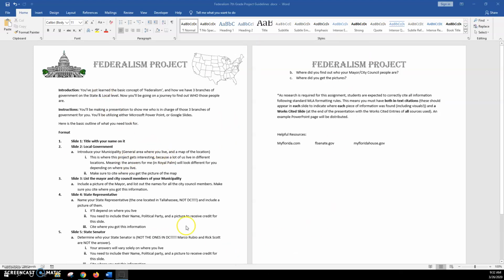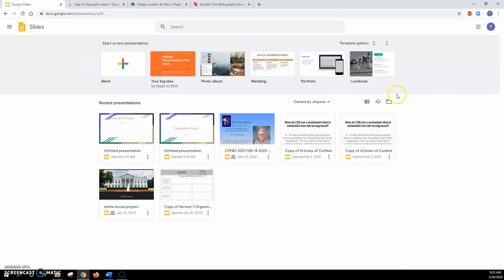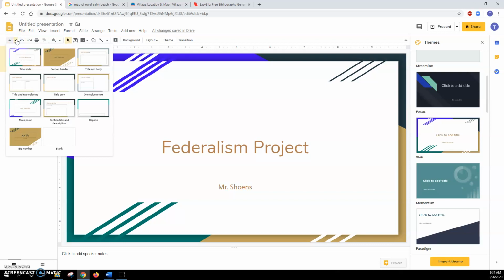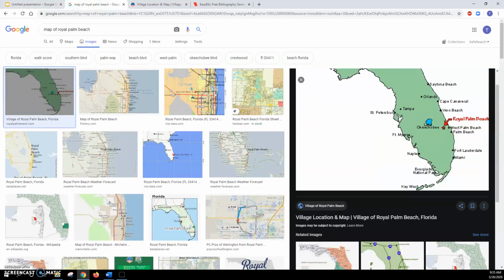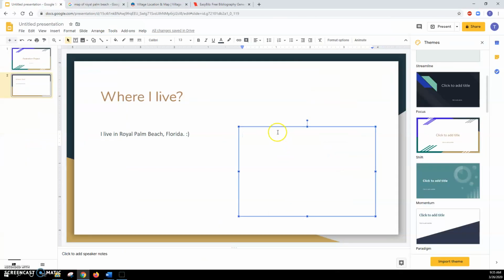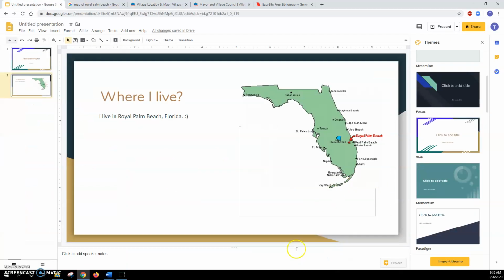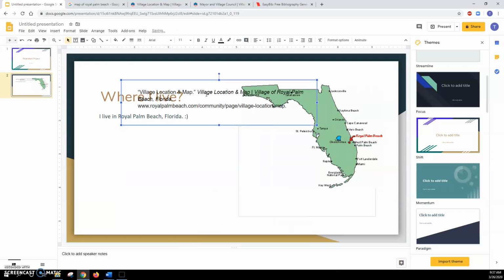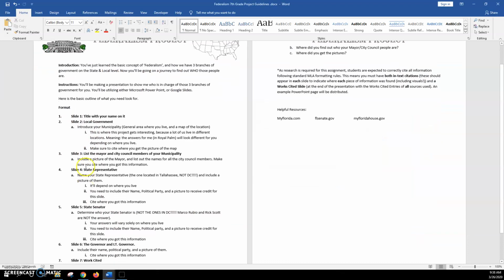Civics - Federalism Project - PowerPoint & Citing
Mr. Shoen's 7th Grade Civics class project